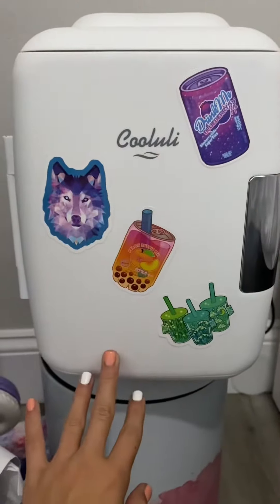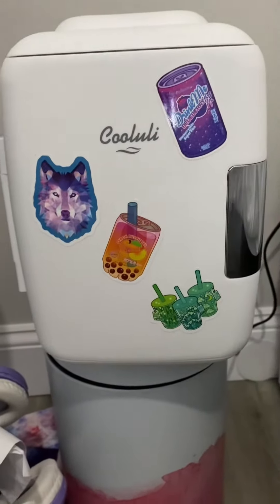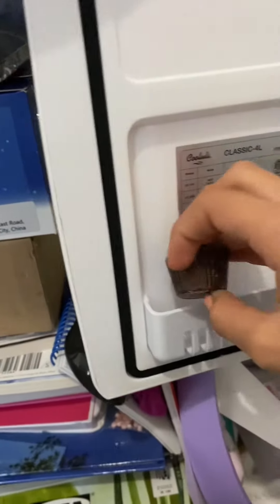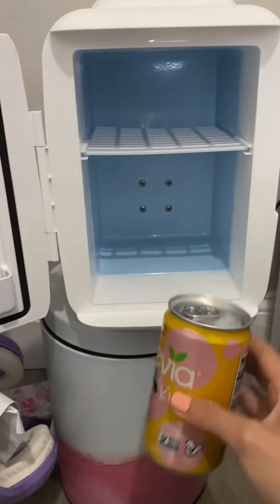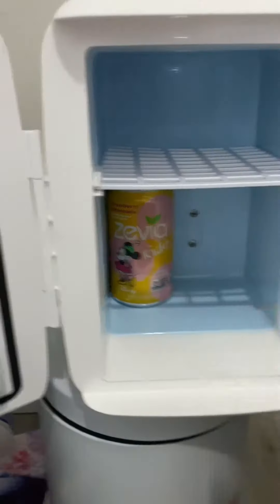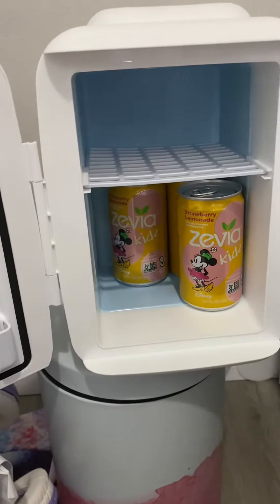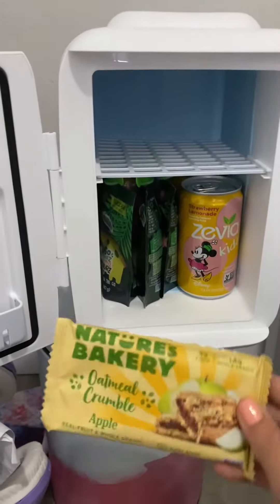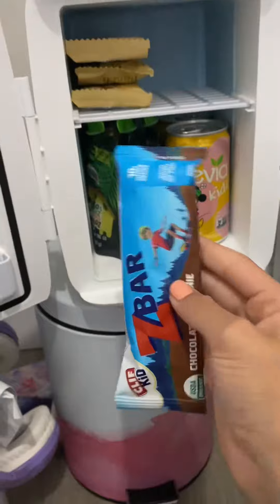May 8, 2023